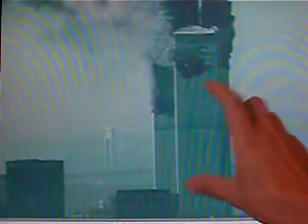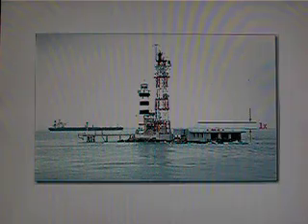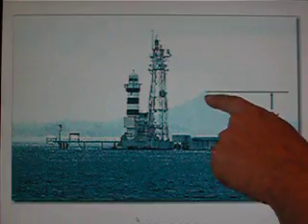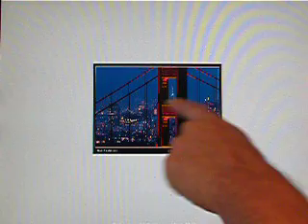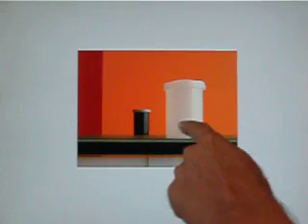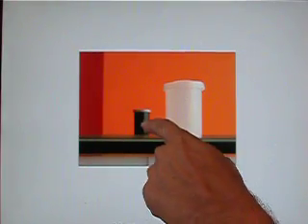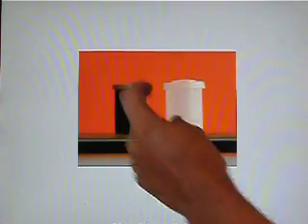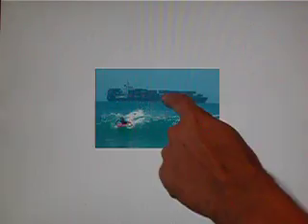Re: 9/11 Contradictions: "Bridge is OK"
Here is my rebutal to all those who cannot understand the workings of a telephoto lens, specifically to the claim that the Verranzo Narrows Bridge is too large, therefore fake...according to many 911 truth movementeers. (I made up that word.)
News chopper cameras use EXTREMELY powerful telephoto lenses, in fact each network is always upgrading these so they can achieve the "best shot" compared to their competition's. and for bragging/publicity rights.

Keep in mind, I'm not being confrontational here, I'm just correcting a common misconception about this bridge shot.
You don't need to believe me.
Get a second opinion.
Go to your local pro camera store (or any pro photography web forum), and ask them about telephoto lenses, and the effect they have on the "scale"  of objects "near versus far".